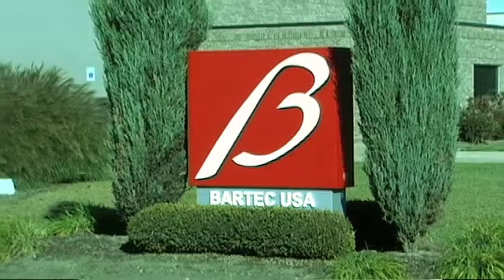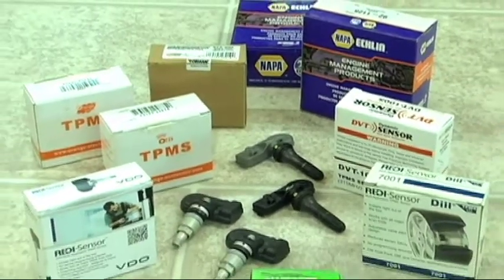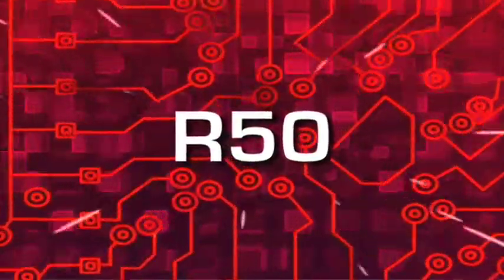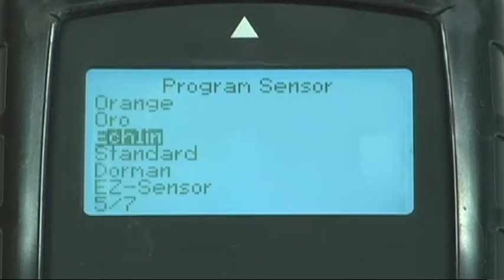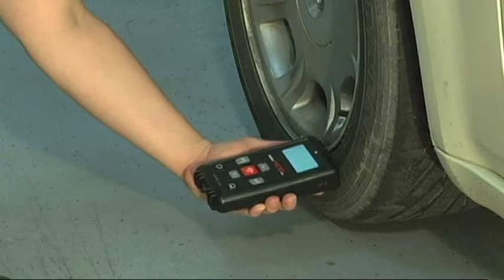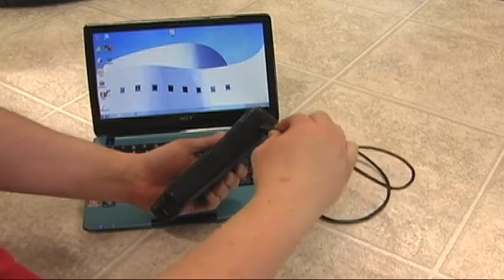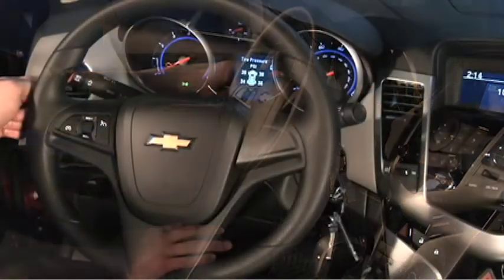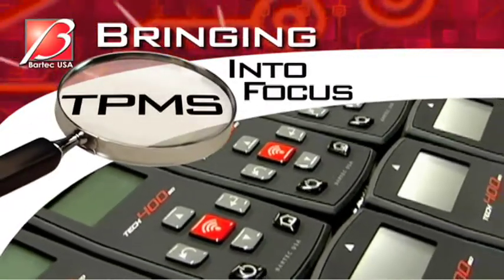TPMS Tool Software Update 50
Bartec is the ONLY TPMS tool to offer programming of a full range of aftermarket sensors like EZ-sensor, Alligator Sens.it, and Orange AND OBD relearns for FORD, GM and VOLVO.  Bartec is recognized globally as the LEADER in TPMS - while others follow, we bring unique solutions and coverage to the market FIRST!